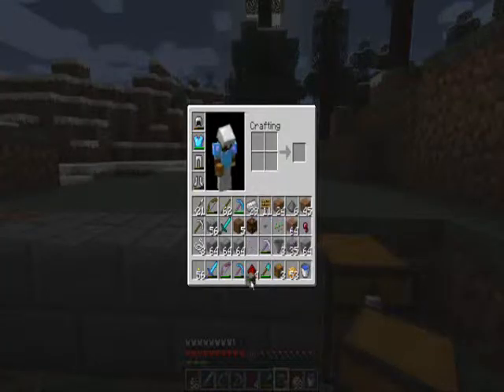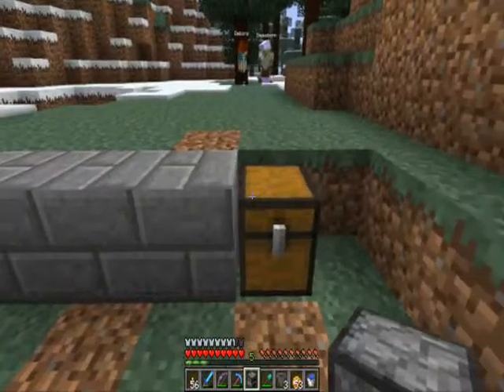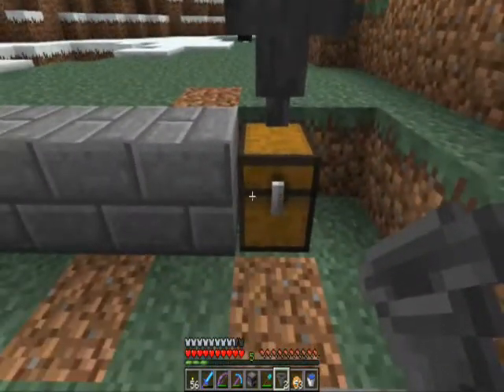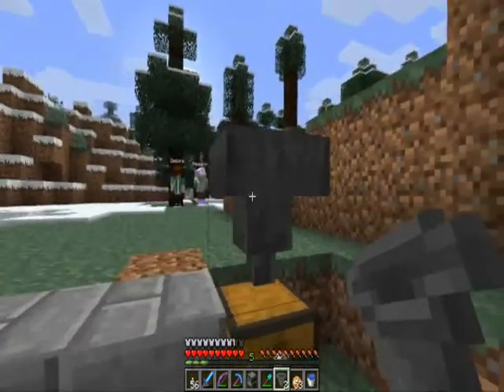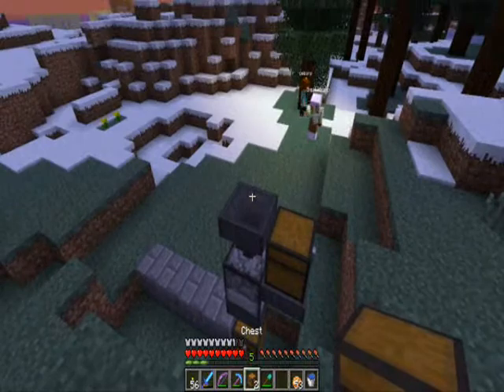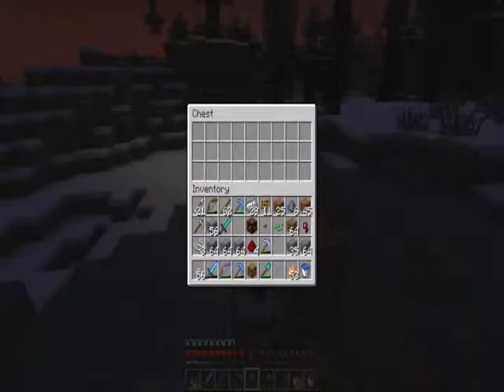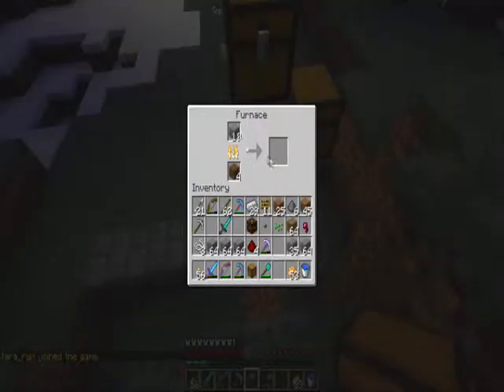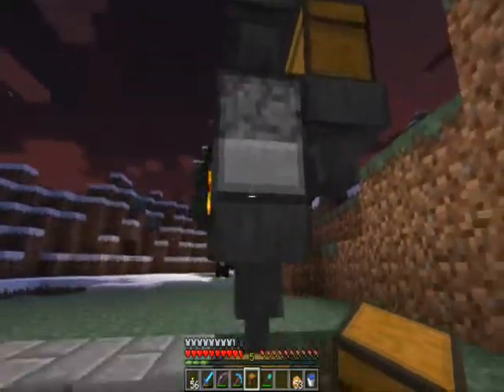Minecraft Tutorial - Automated Furnace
A quick demonstration on how to automate a furnace in vanilla Minecraft.